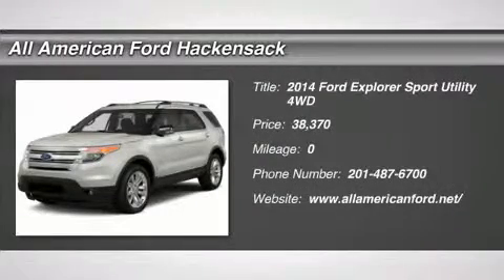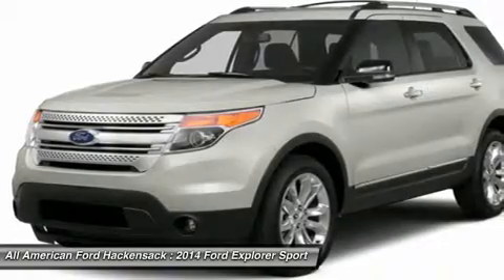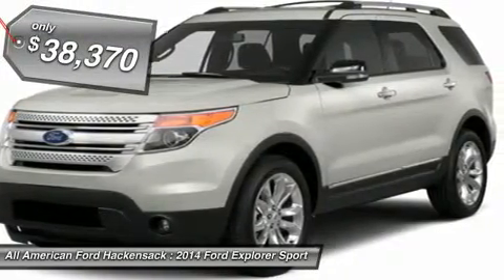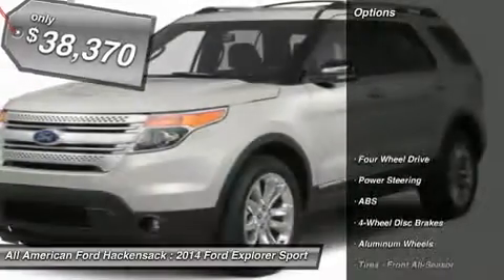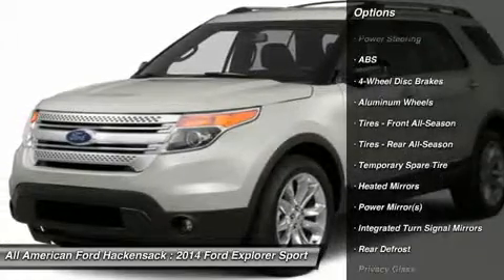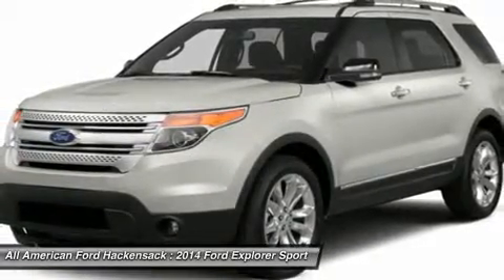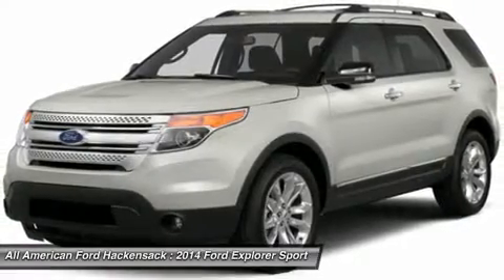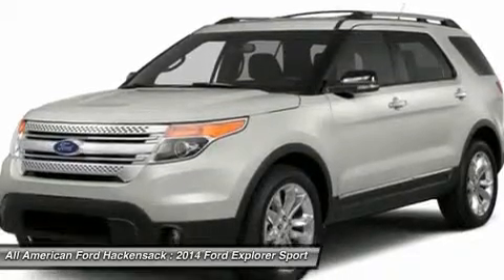2014 FORD EXPLORER Hackensack, NJ 14T1109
2014 FORD EXPLORER Hackensack, NJ
Stock# 14T1109